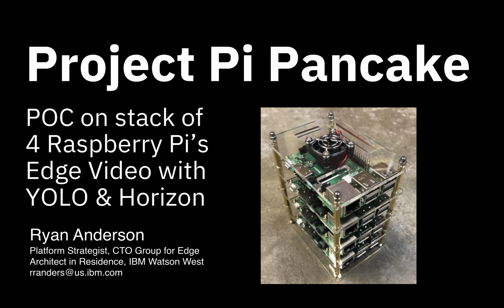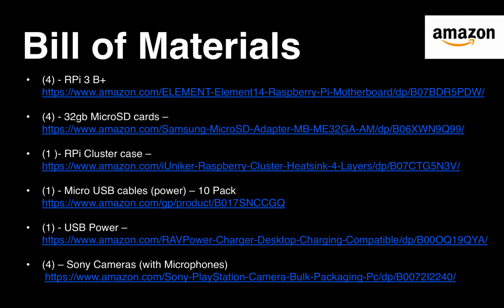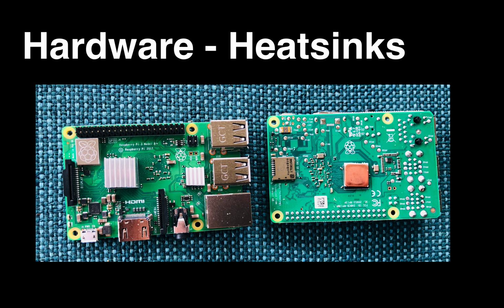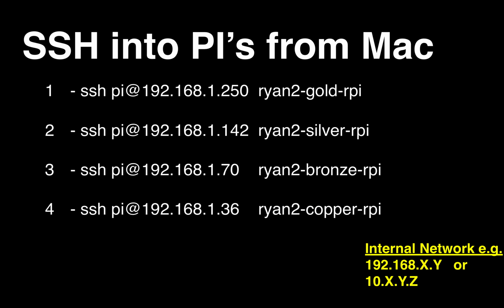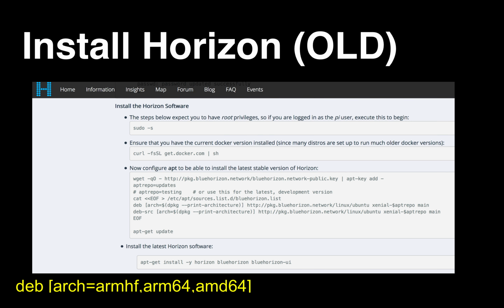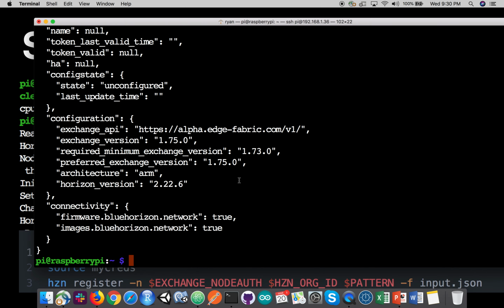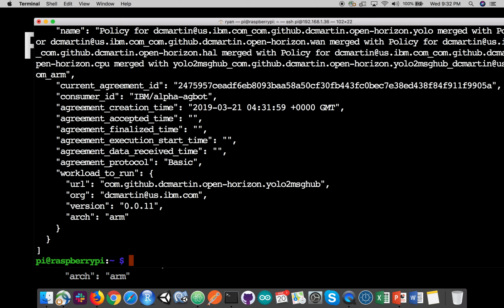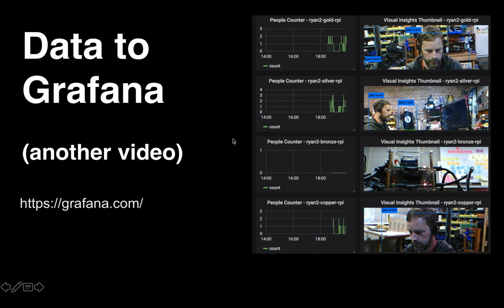Overview: Project Pi Pancake - Video Inference at the Edge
Bill of Materials:
(4) - RPi 3 B+

(4) - 32gb MicroSD cards

(1 )- RPi Cluster case

(1) - Micro USB cables (power) – 10 Pack

(1) - USB Power

(4) – Sony Cameras (with Microphones)